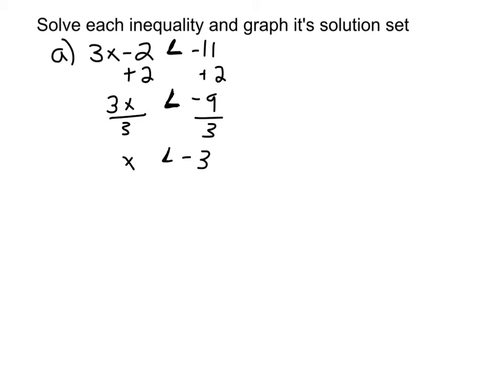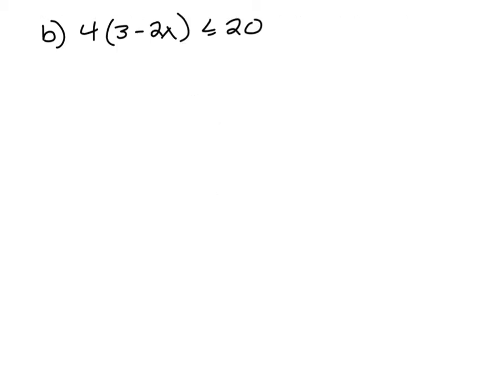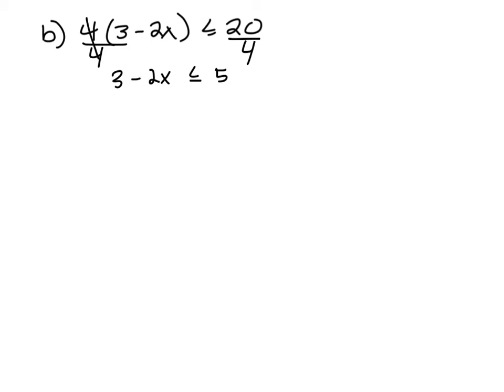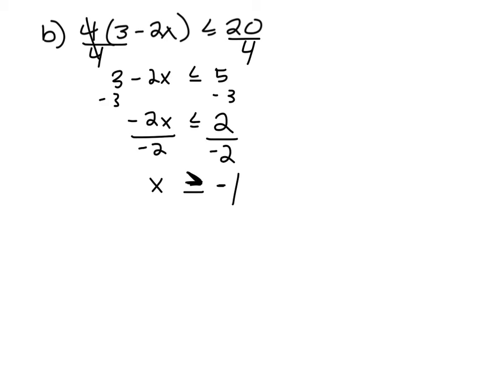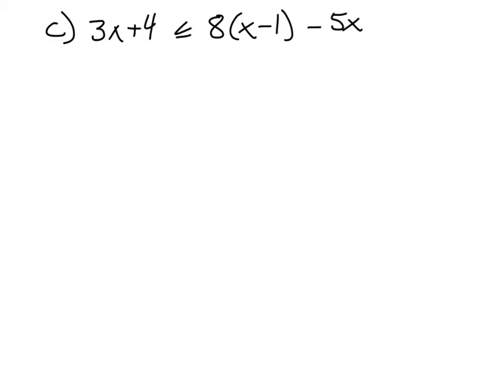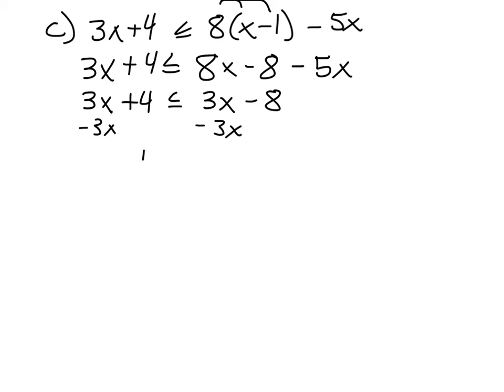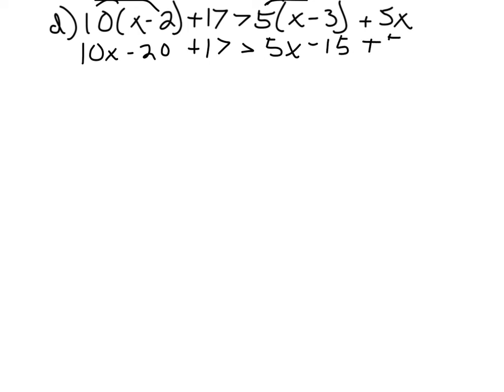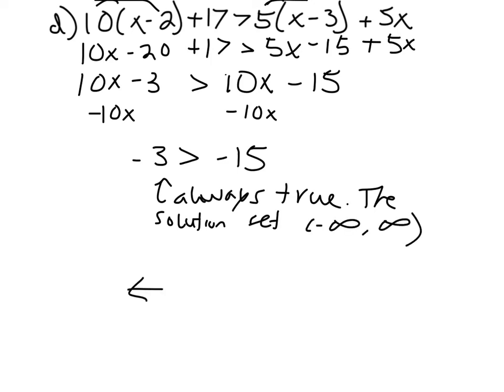17 - Solve and graph linear inequalities